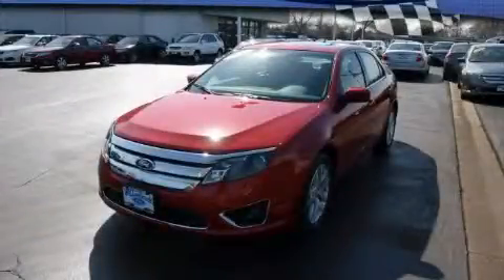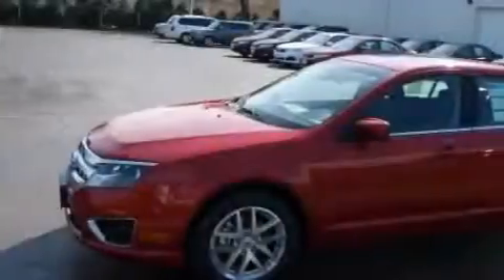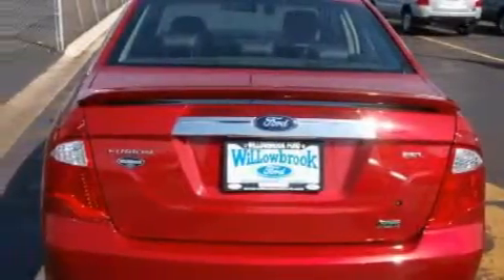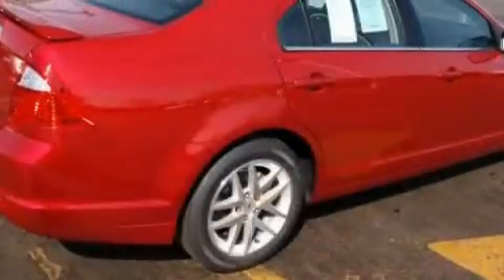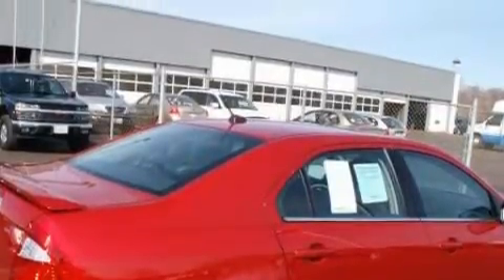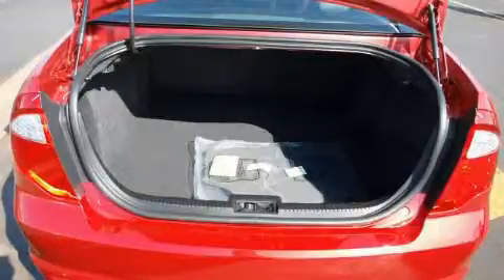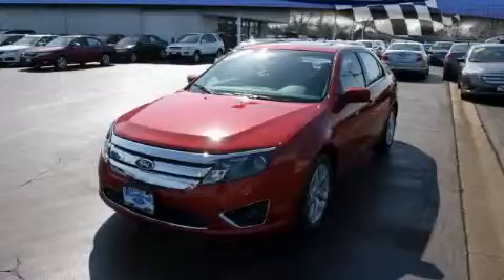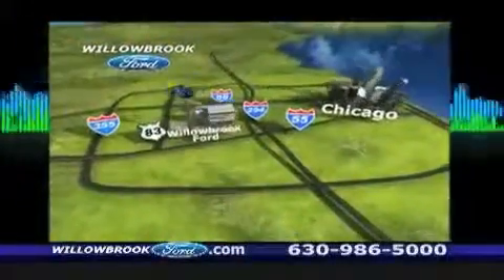2010 Ford Fusion Willowbrook IL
Year: 2010
Make: Ford
Model: Fusion
Engine: 6 CYL.
Trans.: Automatic
Exterior: Red
Miles: 48

Willowbrook Ford
7301 S Kingery Hwy